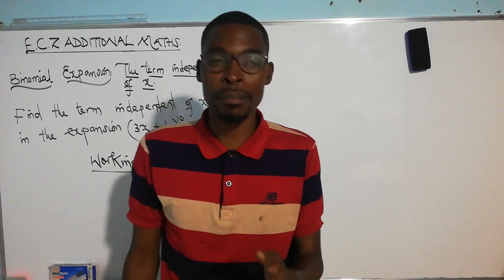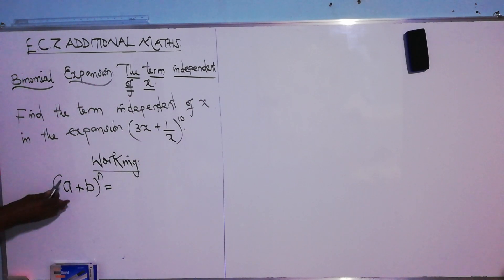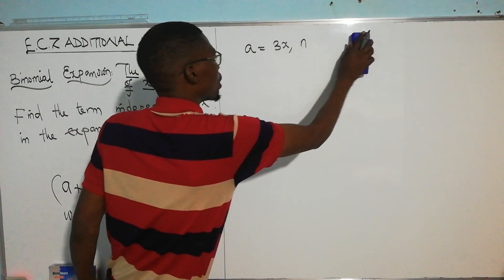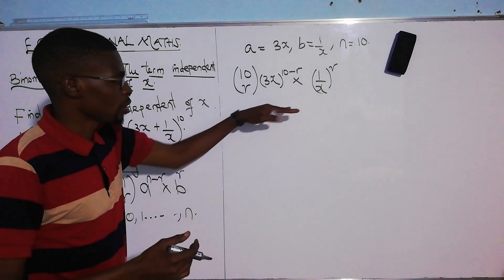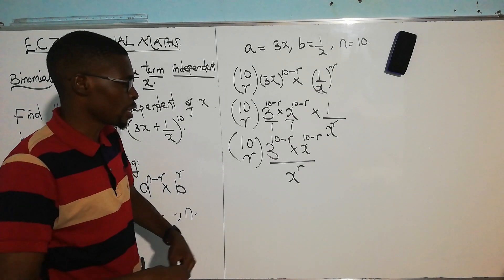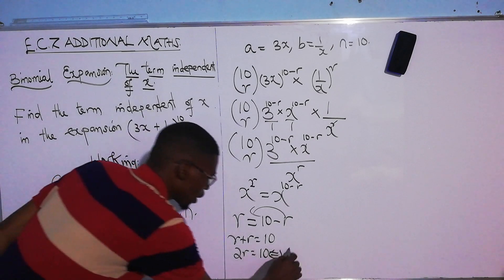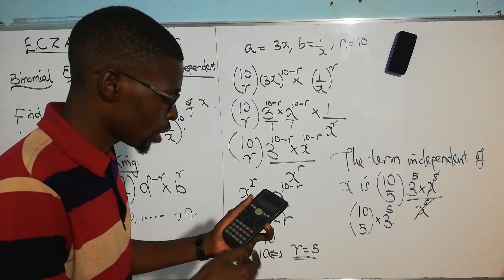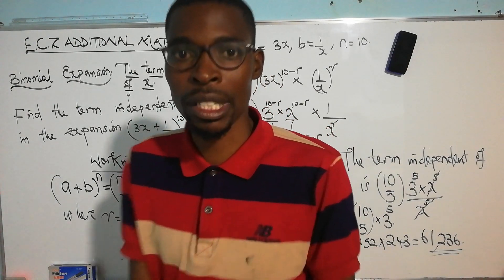ECZ ADDMA BINOMIAL EXPANSIONS. (The term Independent of x)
Finding the term independent of x.